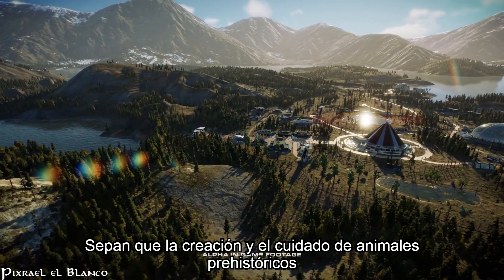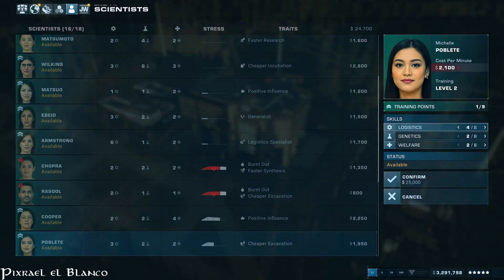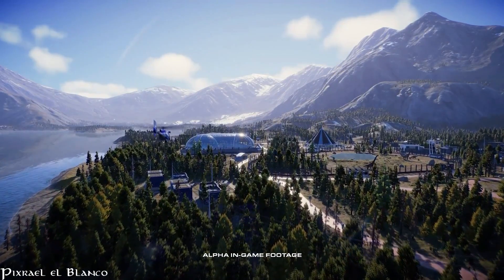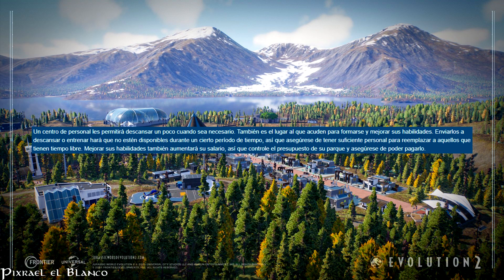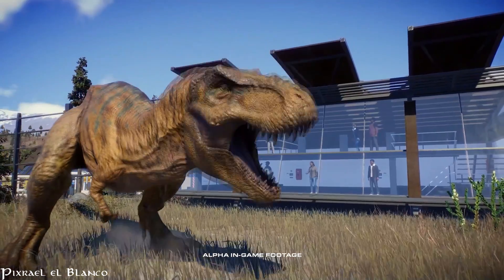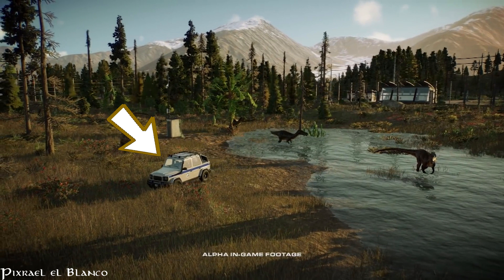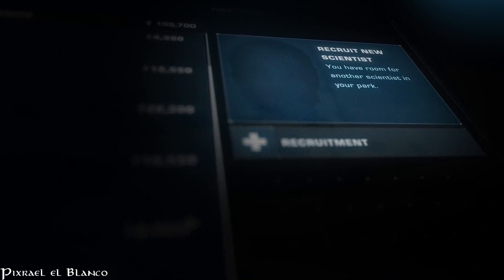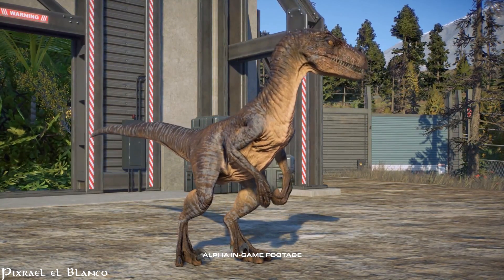🔬 ¿Qué son los CIENTÍFICOS? | Park Management Guide #1 | Jurassic World Evolution 2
💛 Una NUEVA mecánica llega a Jurassic World Evolution 2, los científicos, los cuales ahora se encargaran de diversas tareas en el parque. MIRA todo lo que DEBES SABER sobre ellos.

*Música en este vídeo*
- Good Egg Galaxy (from "Super Mario Galaxy").